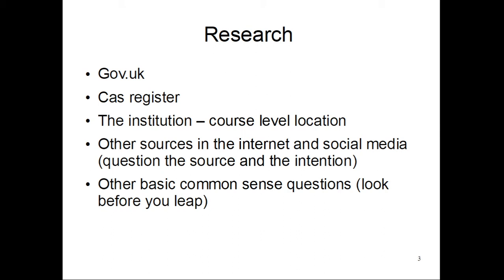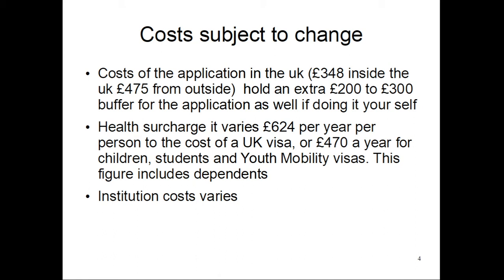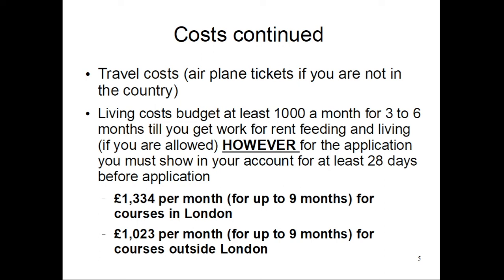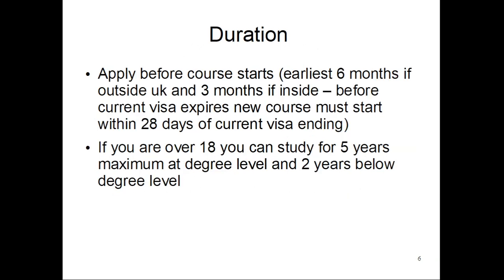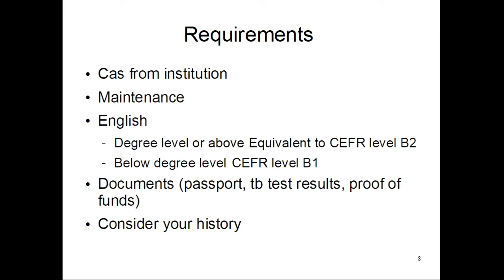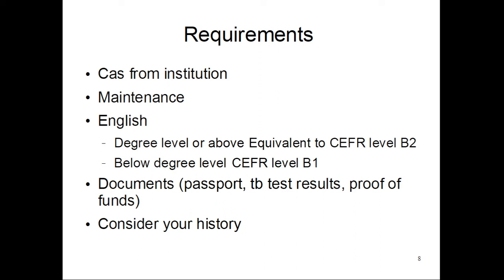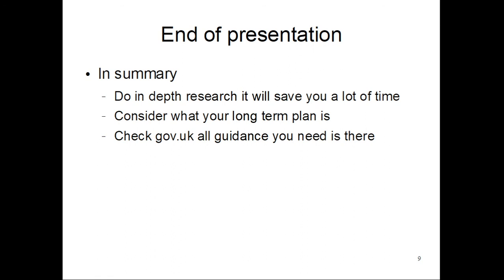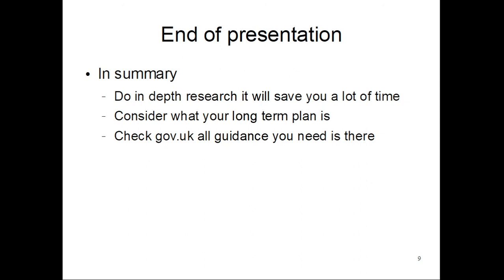uk student immigration rules simplified 2021